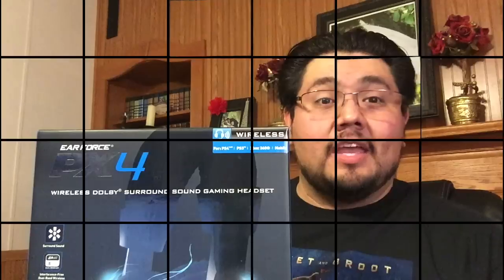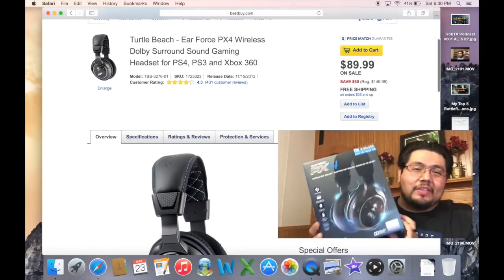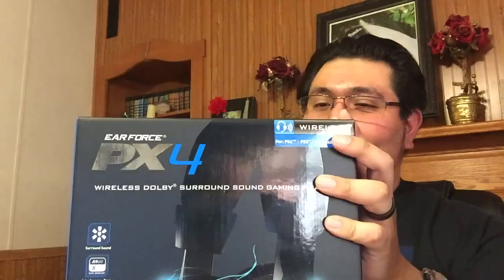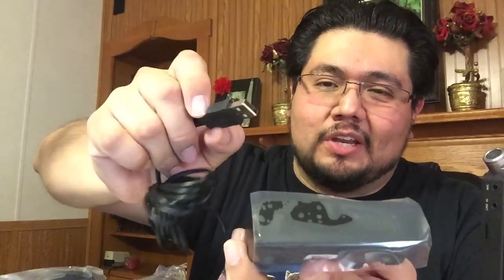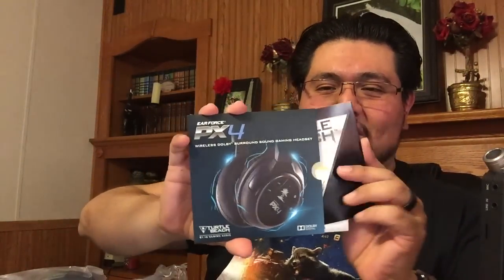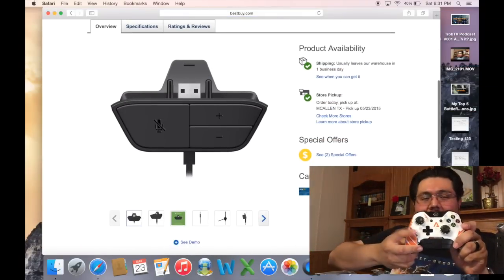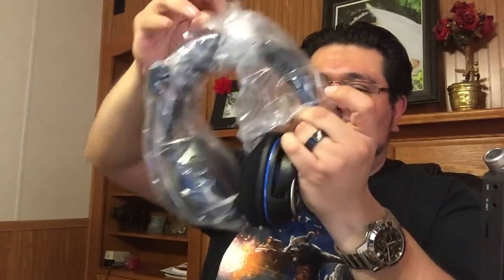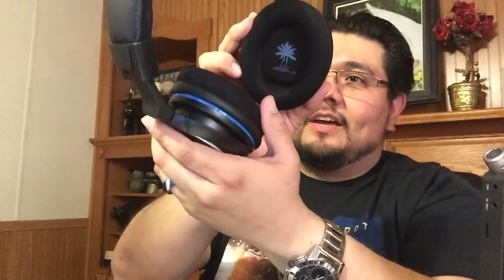PX4 Turtle Beach Headset Unboxing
For Memorial Day Weekend, Best Buy has these headsets on sale, 60 dollars off.  It's a great purchase.  Don''t know what to give your gamer friend or loved one?  This is your choice right here.

This works with the
PS3
PS4
Xbox 360
Xbox One
Bluetooth Mac Book Pro
Bluetooth PC